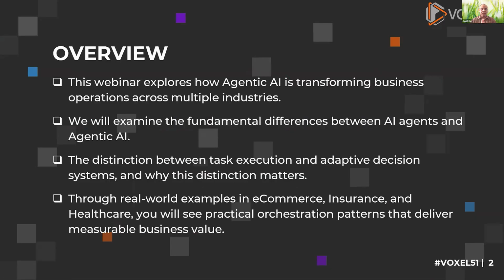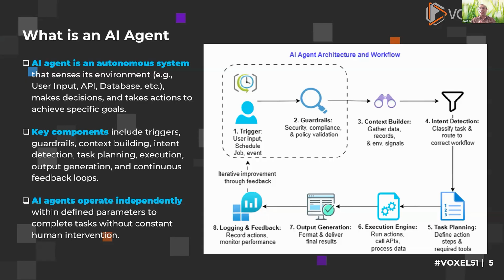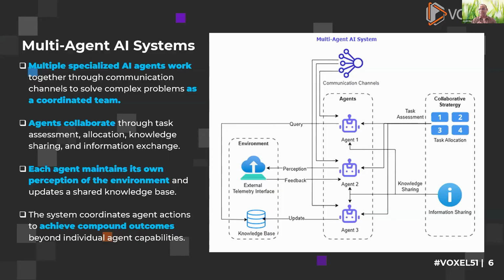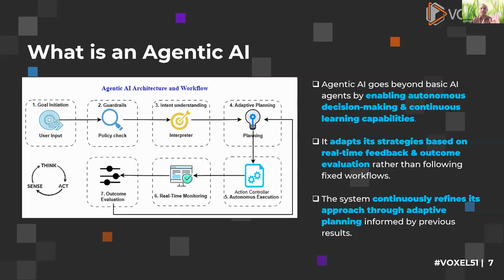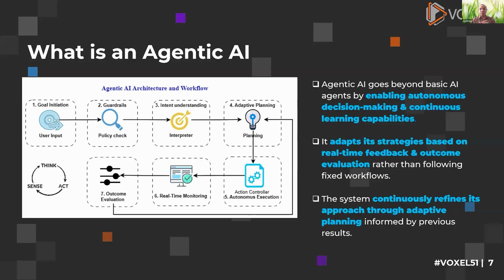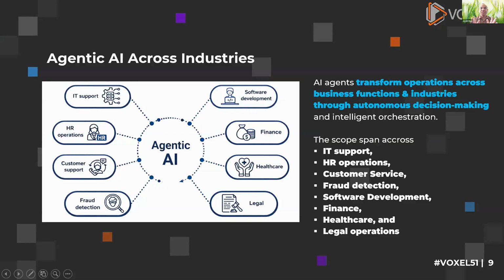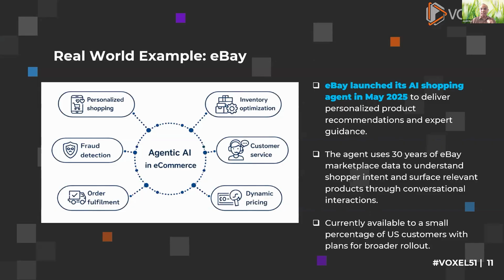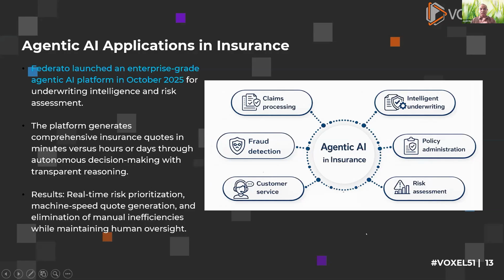Transforming Business with Agentic AI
Agentic AI is reshaping business operations by employing autonomous systems that learn, adapt, and optimize processes independently of human input. This session examines the essential differences between traditional AI agents and Agentic AI, emphasizing their significance for project professionals overseeing digital transformation initiatives. Real-world examples from eCommerce, insurance, and healthcare illustrate how autonomous AI achieves measurable outcomes across industries. The session addresses practical orchestration patterns in which specialized AI agents collaborate to resolve complex business challenges and enhance operational efficiency. Attendees will receive a practical framework for identifying high-impact use cases, developing infrastructure, establishing governance, and scaling Agentic AI within their organizations.

Joyjit Roy is a senior technology and program management leader with over 21 years of experience delivering enterprise digital transformation, cloud modernization, and applied AI programs across insurance, financial services, and global eCommerce. He is a keynote speaker at international conferences and regularly presents on AI, digital engineering, and enterprise transformation at industry and academic forums.